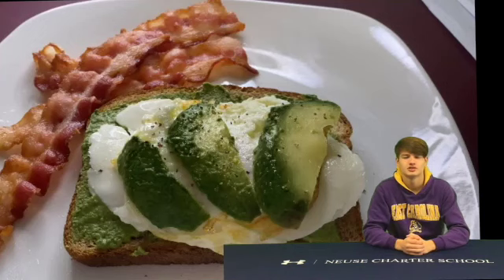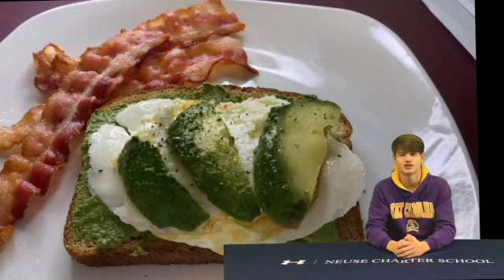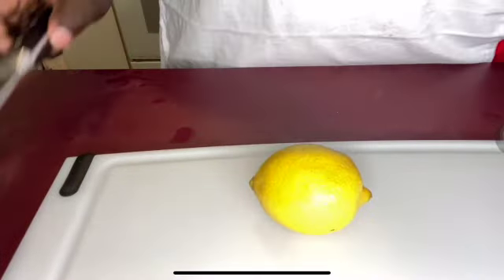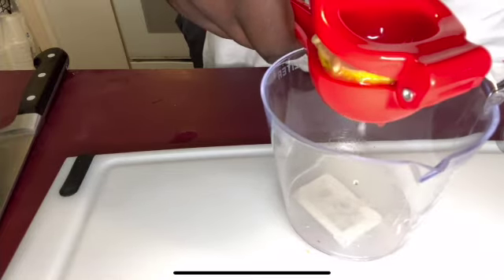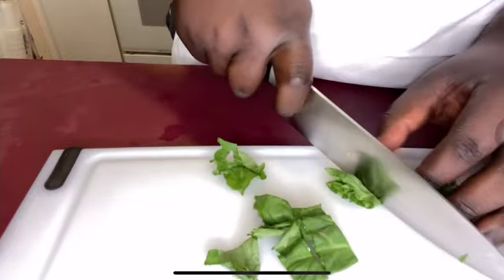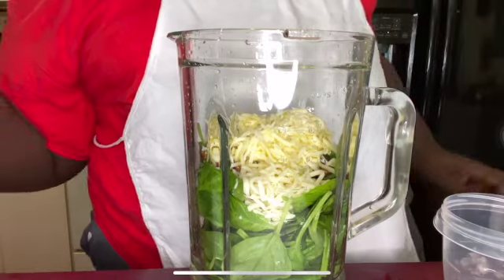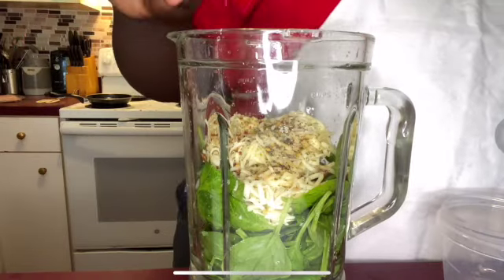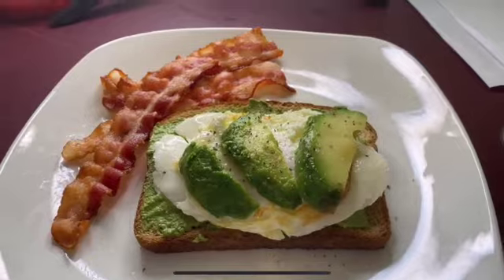Cooking with Chef Kell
Cooking Segment